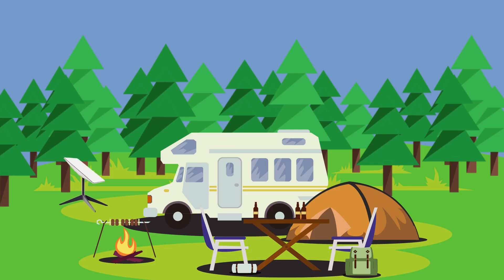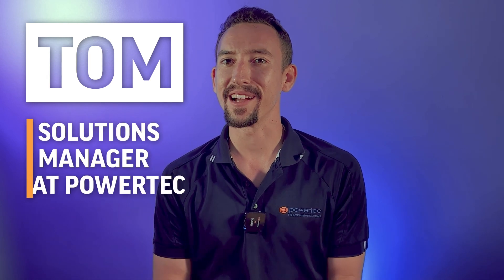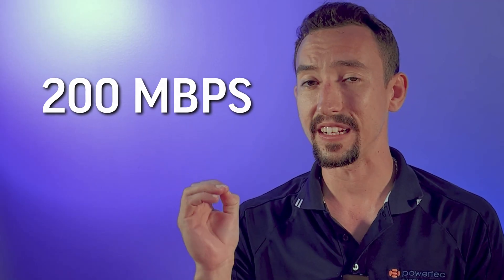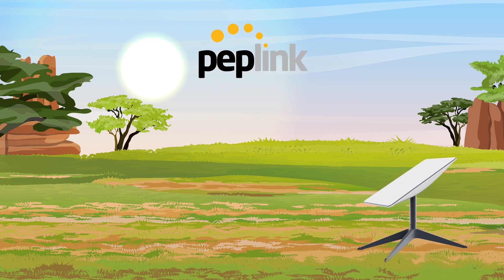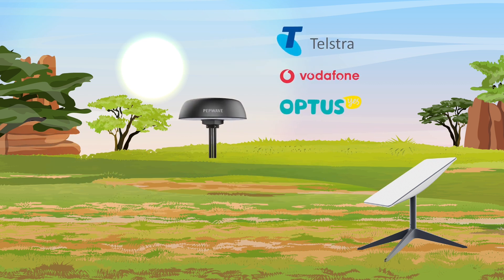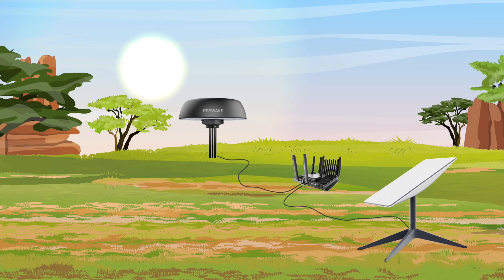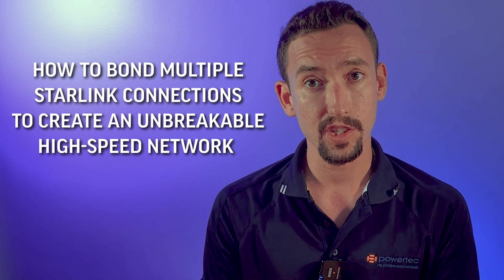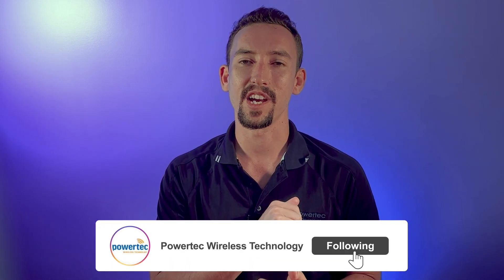How to make Starlink more reliable I Powertec Wireless Technology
How to make Starlink more reliable?

Here is a sneak peek - we know how to combine Starlink and 5G!😉

Any questions? Leave them below and we will get back to you.

 00:00 Intro
00:14 Why Starlink is not 100% reliable
00:53 Benefits of Starlink
01:09 How to support your connection during Starlink dropouts
01:34 About Peplink
01:42 How Pepwave 42G Antenna works
01:58 How BR2 Pro Bonding Router works
02:29 In the next series
02:57 How to find us